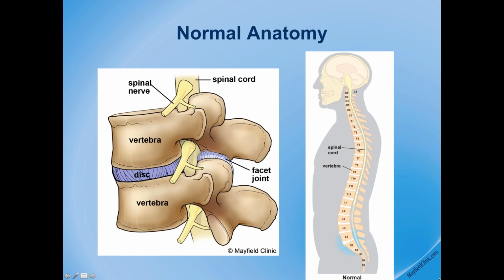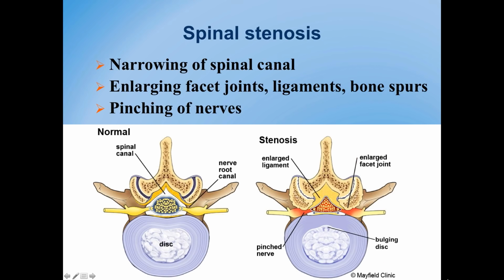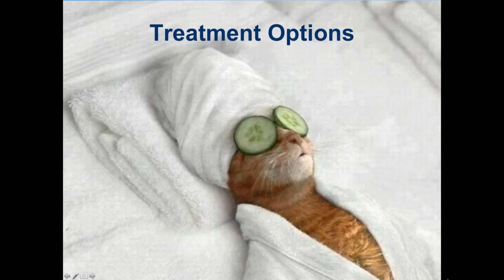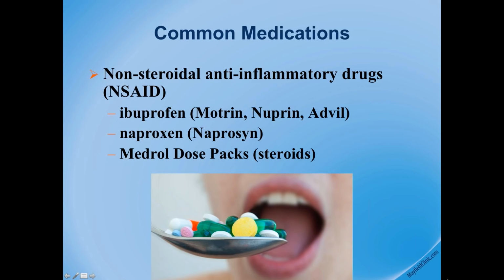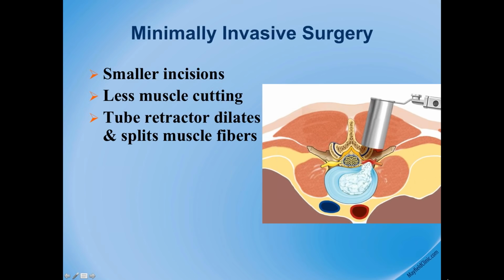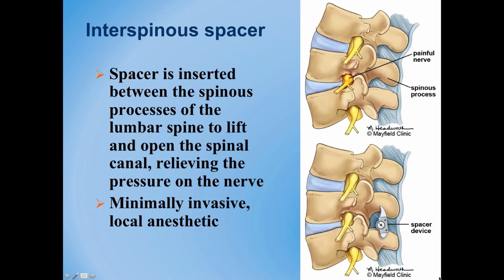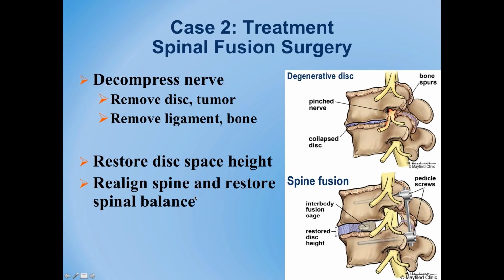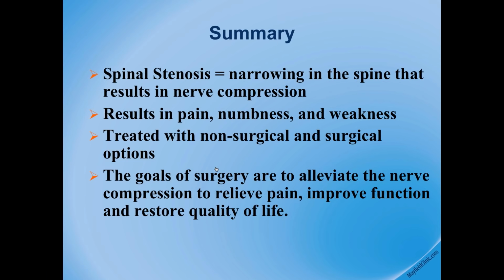Lumbar Spinal Stenosis Diagnosis and Treatment Options